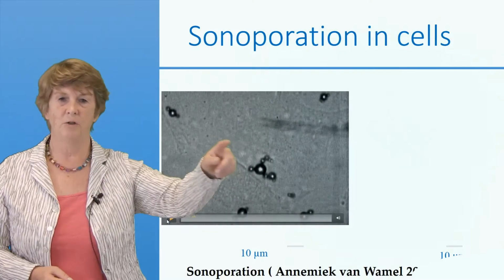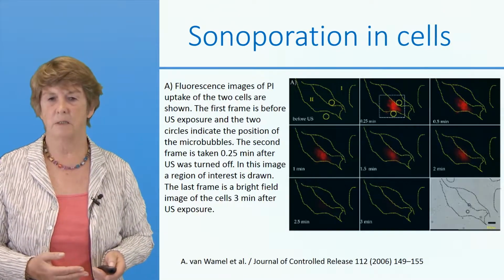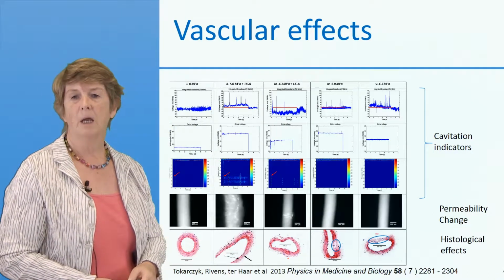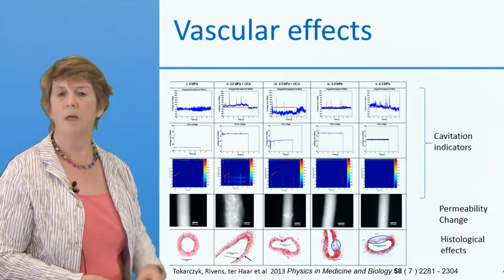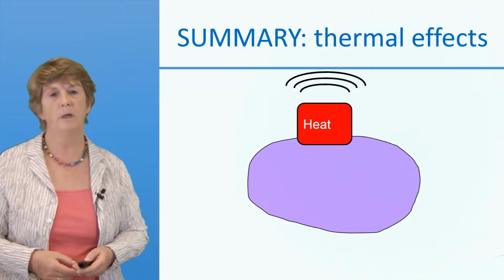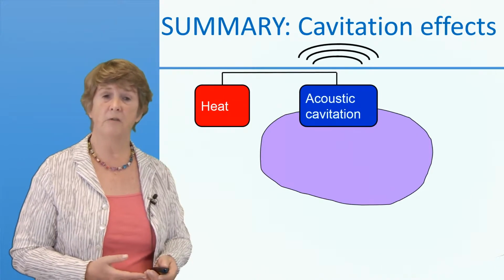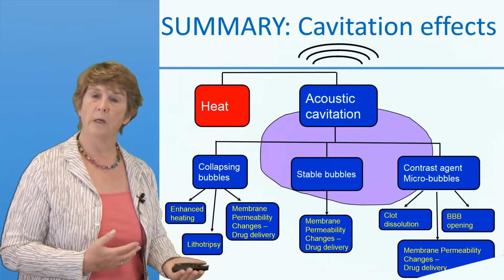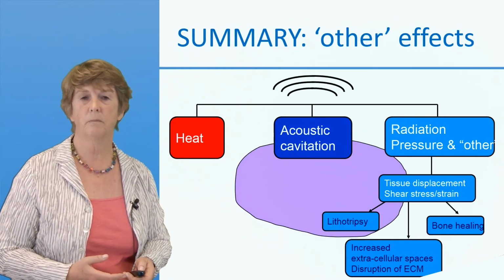MOOC Course 3 : Ultrasound induced bio effects part3